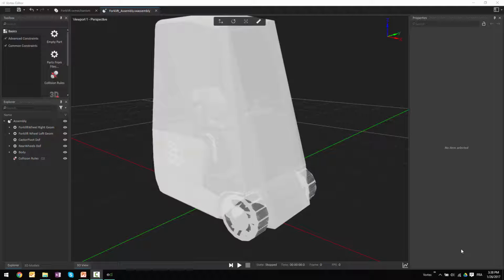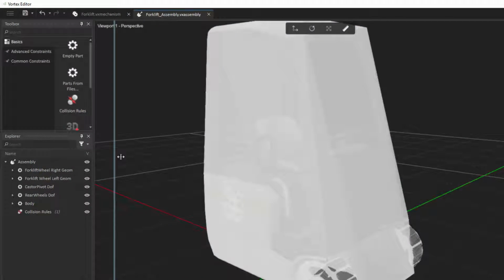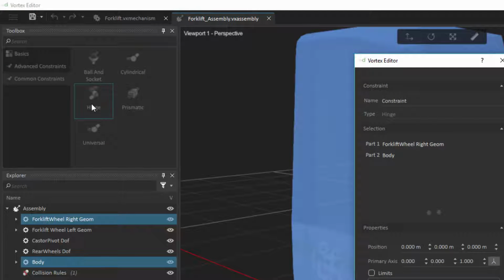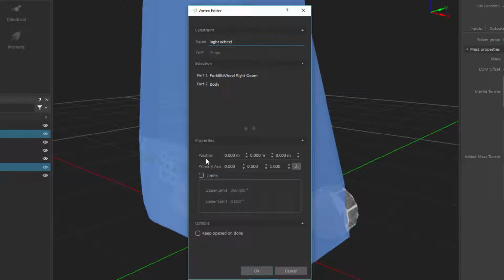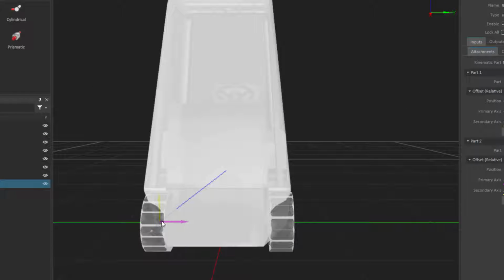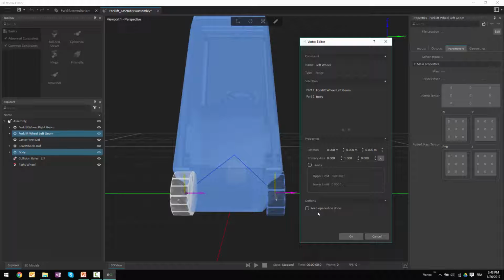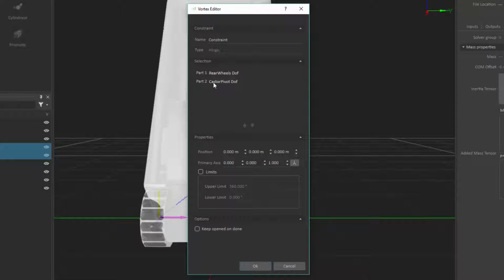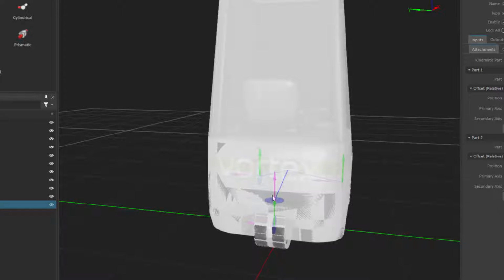Creating a Mechanism Part 7: Basic Constraints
Learn how to create working wheels using hinge constraints in the Vortex Studio Editor.